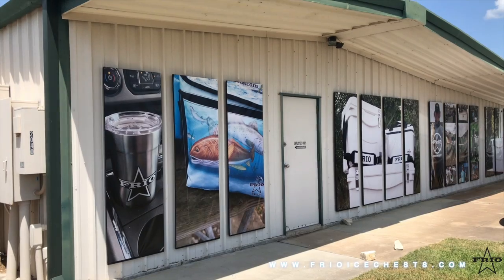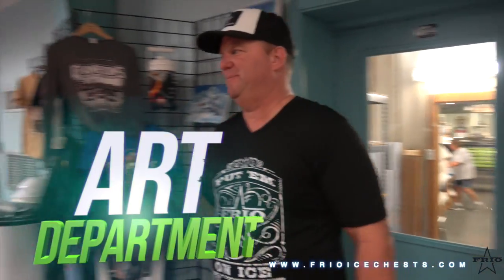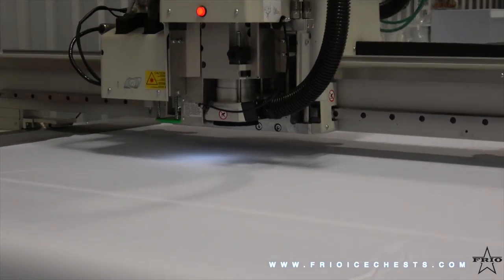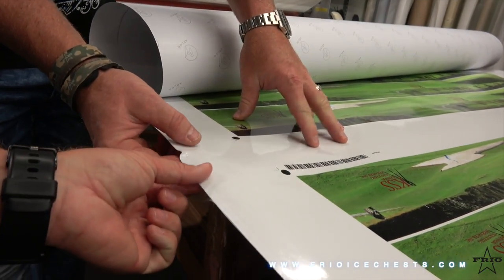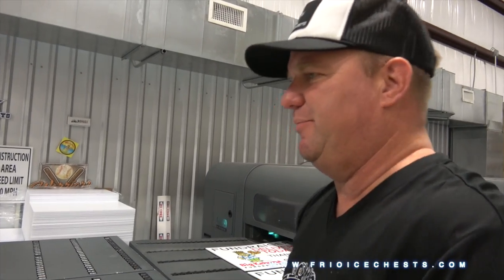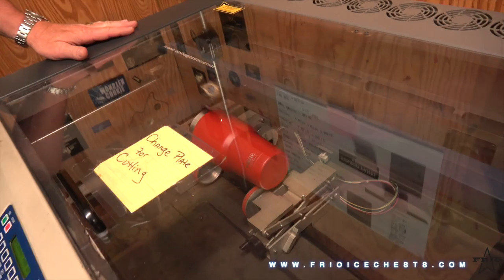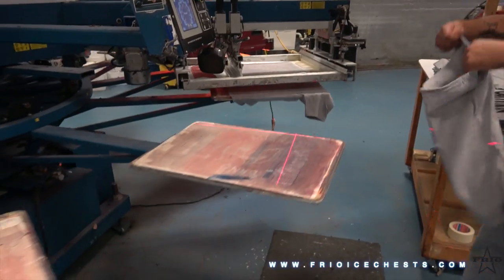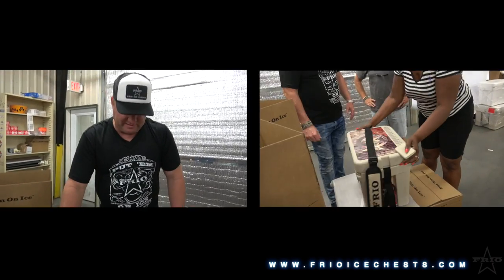Frio Ice Chest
This video is about Frio Ice Chest